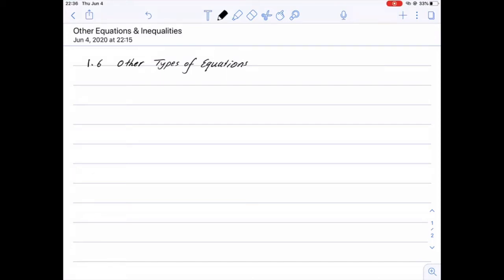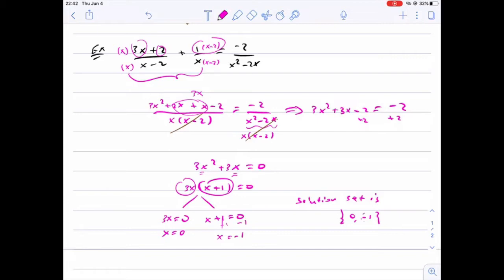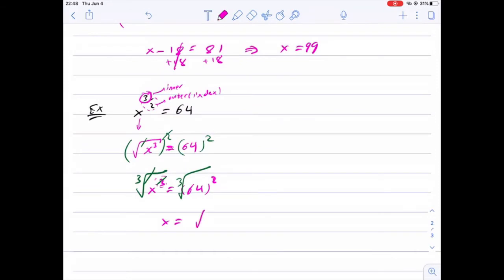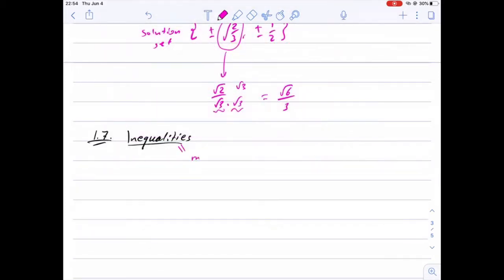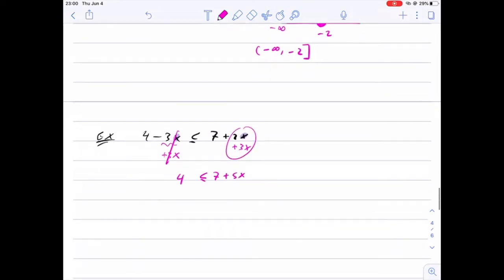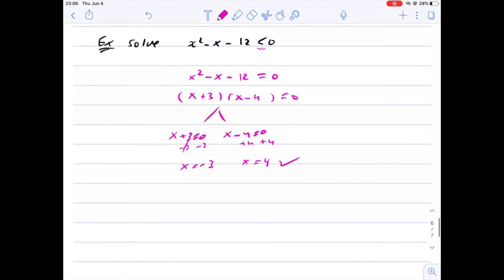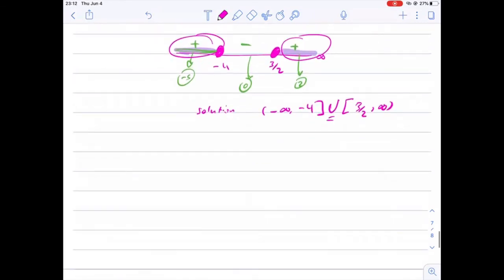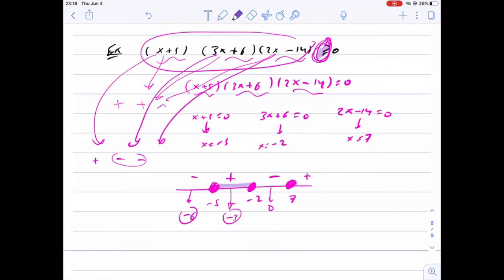Rational Equations & Inequalities (1.6 & 1.7)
In this video, we learn how to solve rational equations and equations that involve radicals. We also learn how to solve inequalities.